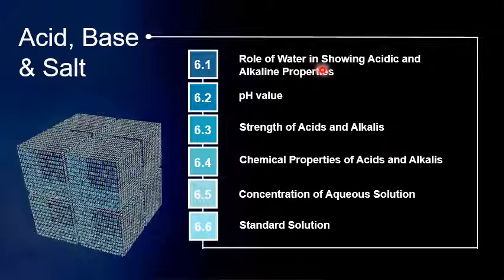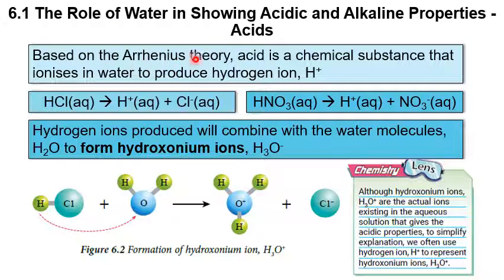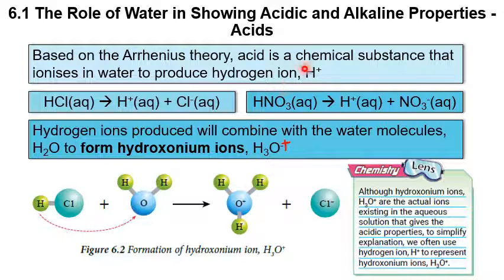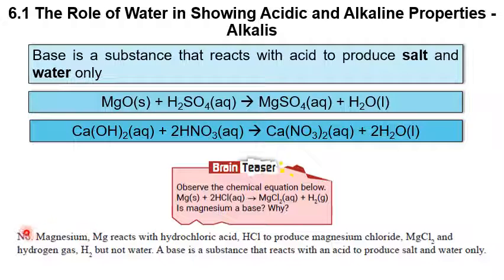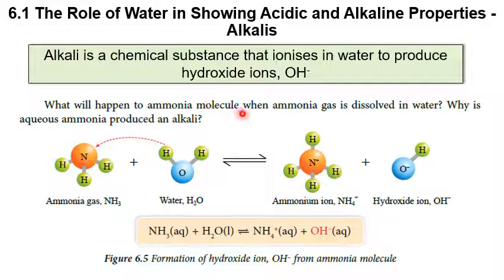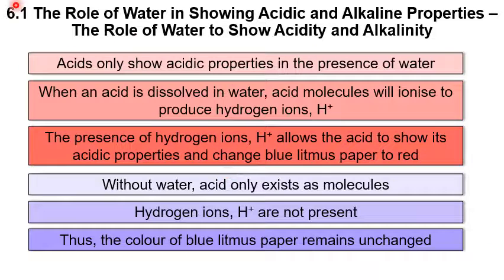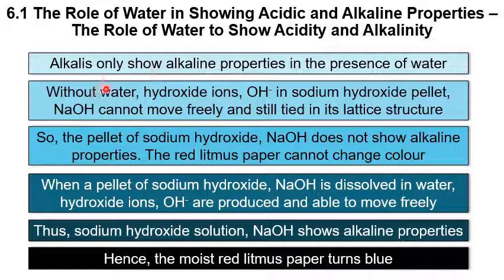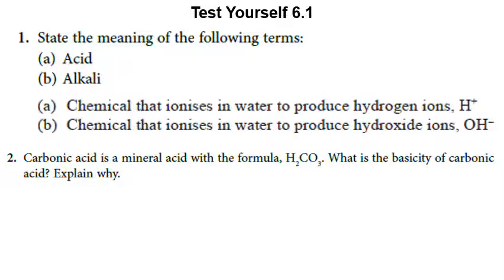Cikgu Azwa. Chemistry Form 4. Chapter 6 - 6.1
Chapter 6 : Acid, Base and Salt
6.1 - Role of Water in Showing Acidic and Alkaline Properties